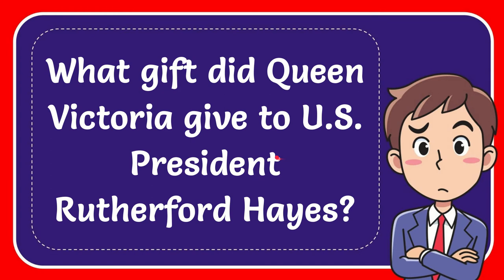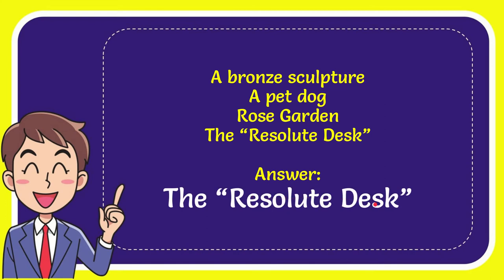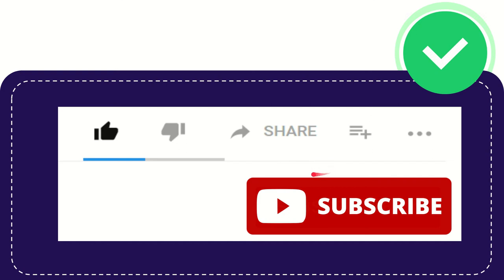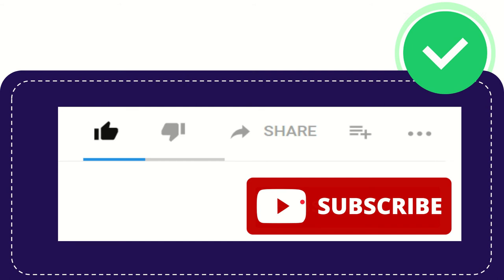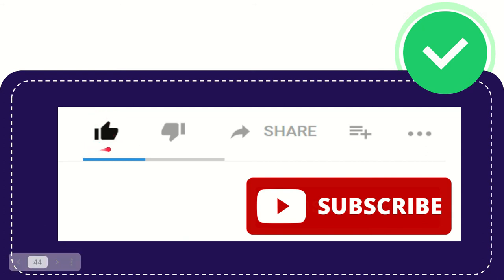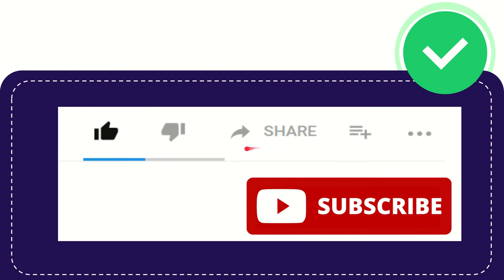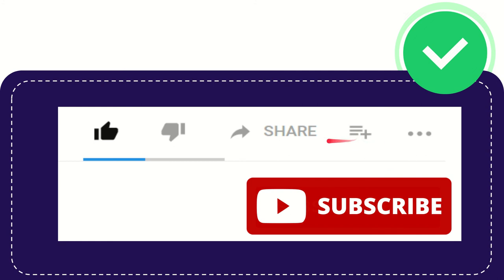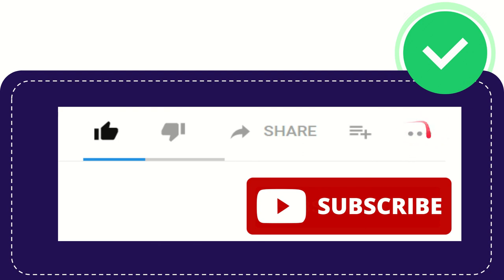What gift did Queen Victoria give to U.S. President Rutherford Hayes?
What gift did Queen Victoria give to U.S. President Rutherford Hayes? NEW VIDEO#